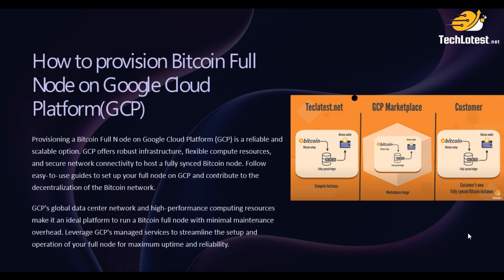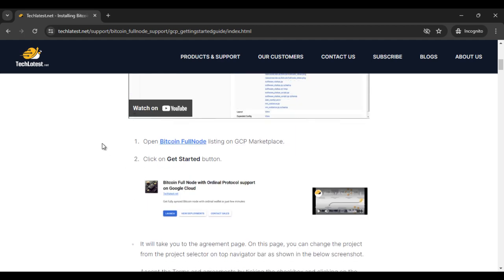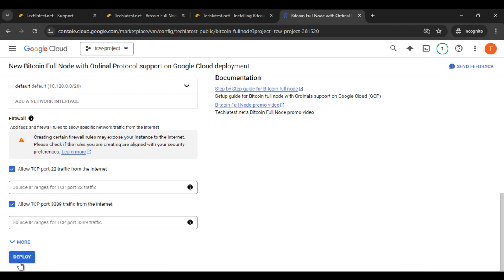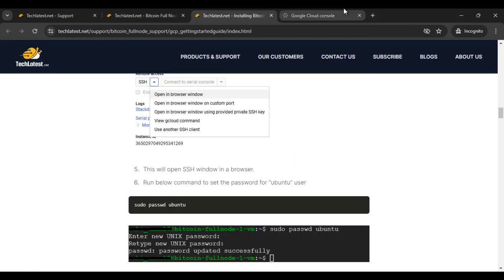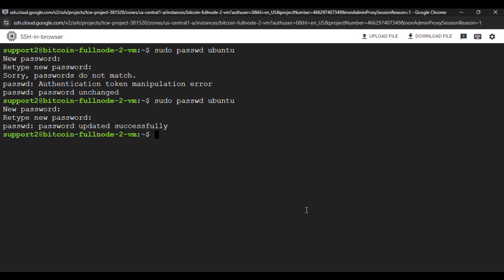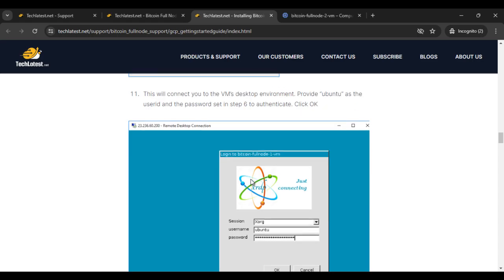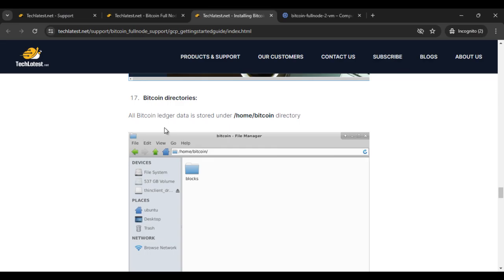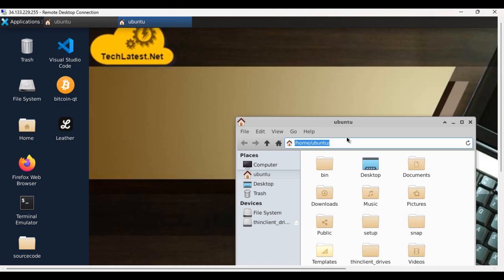How to provision Bitcoin Full Node on Google Cloud Platform (GCP)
Learn how to set up your own Bitcoin Full Node on Google Cloud Platform (GCP) in just a few easy steps! Follow along in this video tutorial to gain control over your Bitcoin transactions and contribute to the decentralization of the network. Start hosting your own node today!